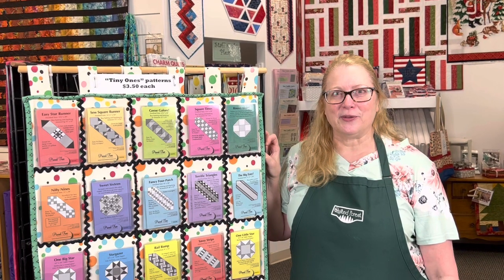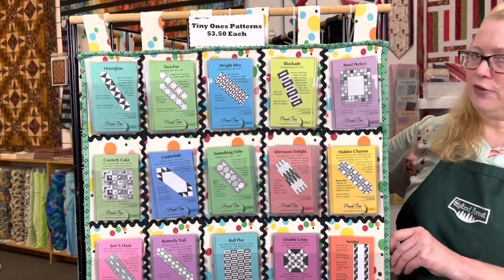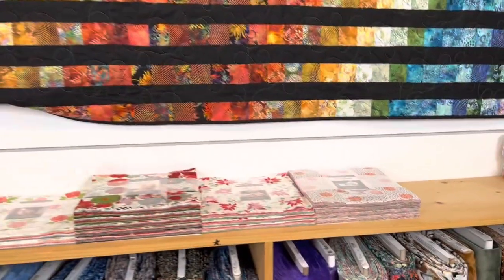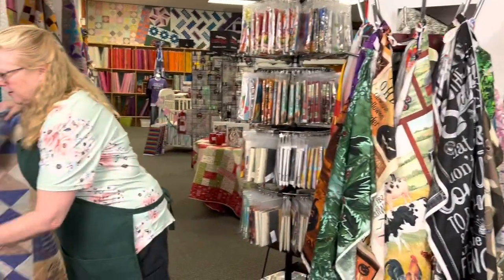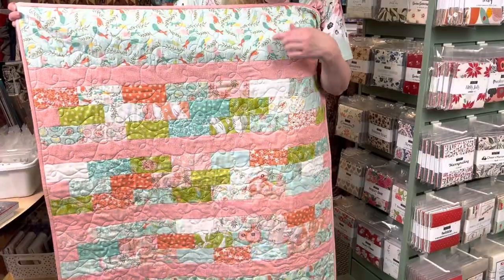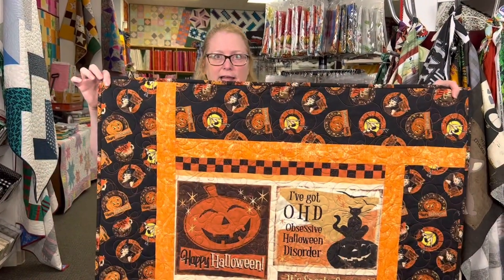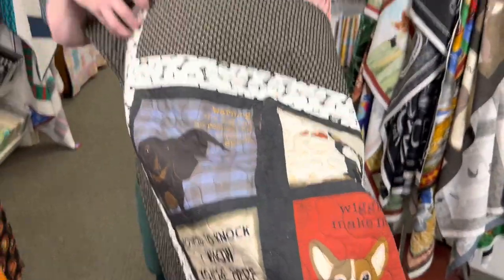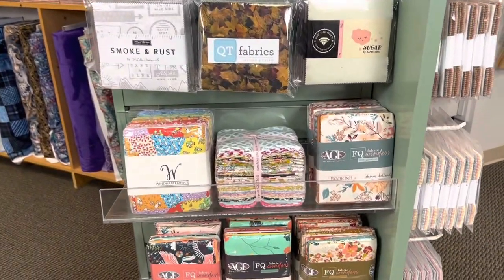5 NEW Tiny Ones Patterns are making their debut! Great patterns for panels, pre-cuts, & Fat 1/4's!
Our pattern company, Pieced Tree Patterns, has five new patterns to join the 130 Tiny Ones patterns that are already available.  The patterns may be tiny in size, but they make full size projects.  Projects range from table runners, toppers, place mats, and quilts of all sizes from baby to king! We've even got a pattern for a bag and a tree skirt.  The laminated cards are printed in either black and white or plain colors so you aren't distracted by a specific fabric line or style of fabric.  They are affordable too!  Easy to Piece, Easy to Enjoy! Here's a link to browse our entire selection of Tiny Ones line of index card sized laminated quilt patterns:

Tiny 131 - "Bricklayer":  Designed to make the best use of a layer cake or 10" squares and one other fabric for sashing and binding.  Will work for any layer cake!  Measures 57 1/2" x 73 1/2". Here's a link to the pattern:

Tiny 132 - "Panel X Press Baby Quilt":  This would also be a great quilt for a wall hanging and will work for any width panel, not just for baby quilts!  Would also work with horizontal panels.
Measures 40 1/2" x 47" or larger if make with a panel bigger than 24" wide.  Here's a link to the pattern:

Tiny 133 - "Baby Bricklayer": One charm pack or 5" squares, plus a border fabric and a sashing/binding fabric will make an adorable baby quilt measuring 36 1/2" x 38 1/2".  Here's a link to the pattern:

Tiny 134- "Panel Surround": This pattern uses one panel and two coordinating fabrics to make a quick quilt to hang on the wall or gift to a friend!  Finished size will be 38 1/2" x 56 1/2". Here's a link to the pattern:

Tiny 135 - "Bundle Buster":  Just a bundle of fat quarters will make a great lap sized quilt perfect for cuddling up to watch tv or your favorite movie.  This quilt will measure 64 1/2" x 76 1/2". Here's a link to the pattern:

We are adding videos twice a week.  Our YouTube channel is growing and we hope you will find the videos helpful.  We do tutorials, product reviews, shop tours, mystery quilts and more!